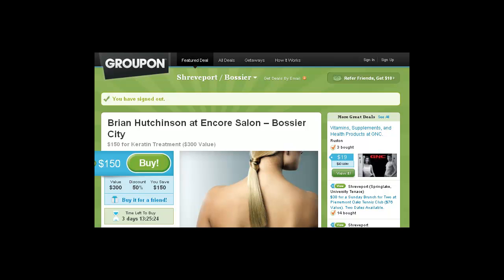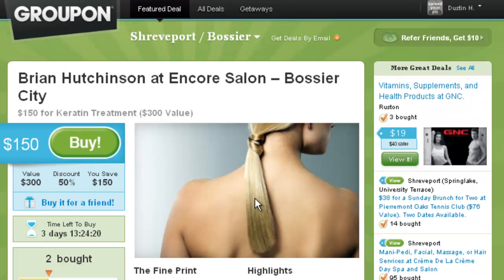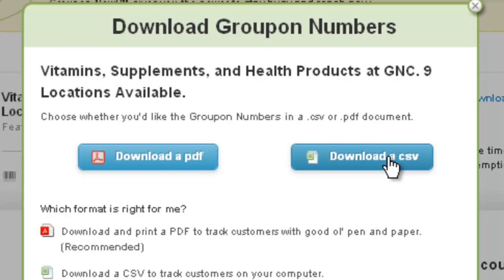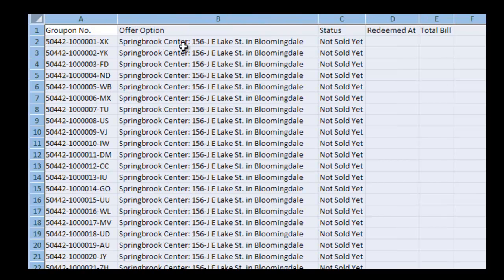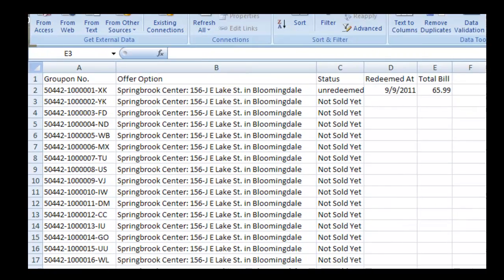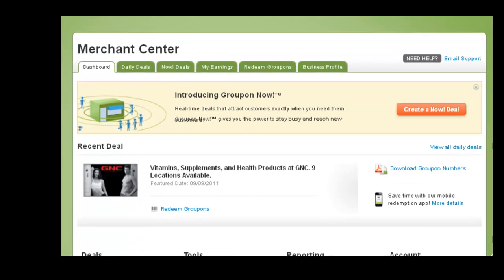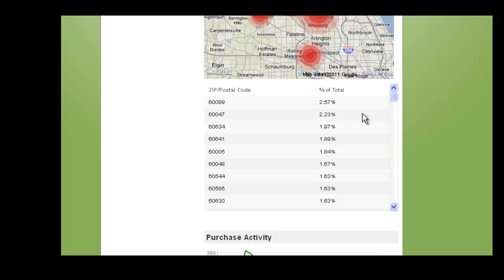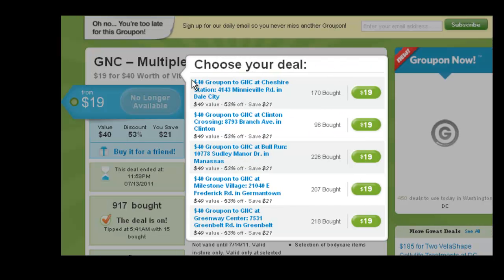GNC Prep for Groupon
Merchant center